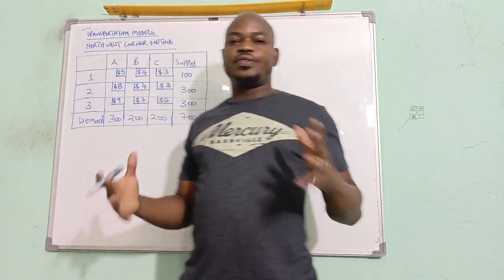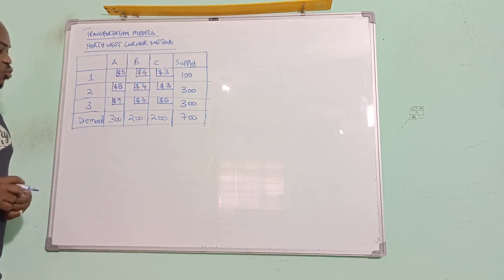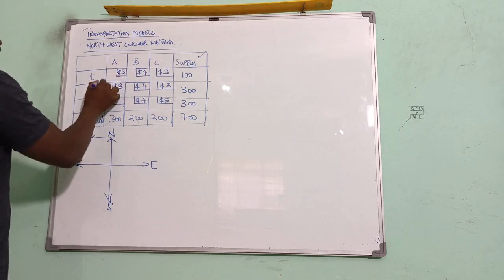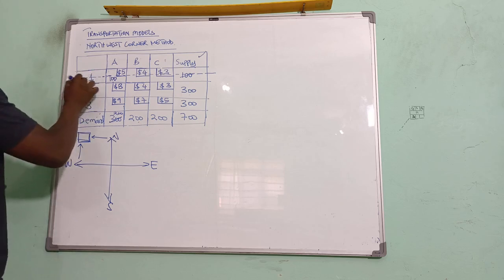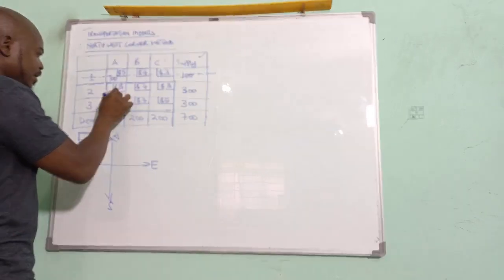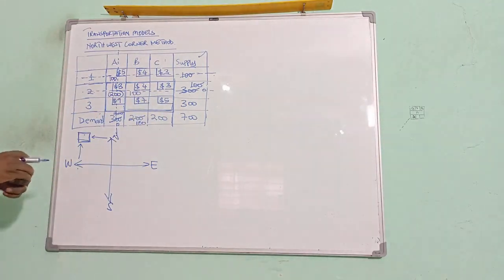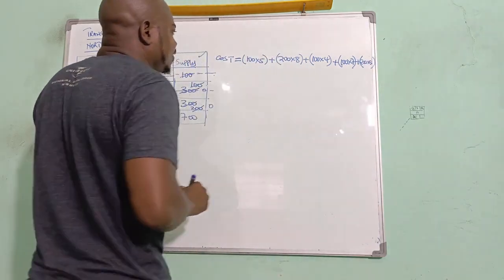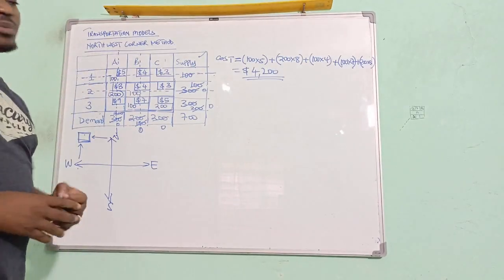Transportation Models: North West Corner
Transportation problem solved using the North West Corner